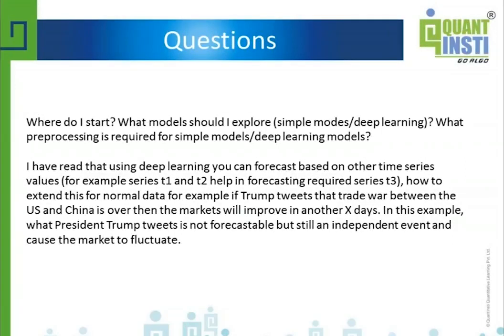Questions about Deep Learning - Where to start, preprocessing, and models? Dr. Ernest Chan answers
🔴 NEXT LIVE SESSION: Claude for Algo Trading, Tuesday 18 August, 7 PM IST. Watch Claude turn a plain-English trading idea into a systematic, testable strategy, live, with Ishan Shah and Sanya Modi. Dr. Ernest Chan is a part of our faculty board in our Executive Programme in Algorithmic Trading (EPAT).

In this video he addresses the question:
- Where do I start?
- What models should I explore (simple modes/deep learning)?
- What preprocessing is required for simple models/deep learning models?
- Using Deep Learning - I have read that using deep learning you can forecast based on other time series values (for example series tl and t2 help in forecasting required series t3), how to extend this for normal data? For example, if Trump tweets that trade war between the US and China is over, then the markets will improve in another X days. In this example, what President Trump tweets is not forecastable but still an independent event and causes the market to fluctuate.

This video clip is from our webinar Machine Learning In Trading Q&A By Dr. Ernest Chan

Podcast | Deep Learning and its Impact on the Trading World

Webinar | The World of Trading with Deep Reinforcement Learning by Dr Thomas Starke

About the speaker:
Dr Chan is the Founder & CEO of PredictNow.ai Inc and a Managing Member of QTS Capital Management, LLC.

He has worked for various investment banks (Morgan Stanley, Credit Suisse, Maple) and hedge funds (Mapleridge, Millennium Partners, MANE) since 1997.

Dr Chan received his PhD in physics from Cornell University and was a member of IBM’s Human Language Technologies group before joining the financial industry. He was a co-founder and principal of EXP Capital Management, LLC, a Chicago-based investment firm.

Dr Chan is also the author of Quantitative Trading: How to Build Your Own Algorithmic Trading Business (Wiley), Algorithmic Trading: Winning Strategies and Their Rationale and his third and latest book is on Machine Trading: Deploying Computer Algorithms to Conquer the Markets.